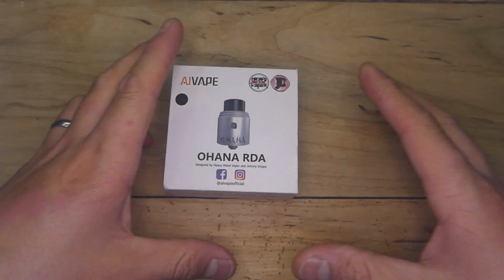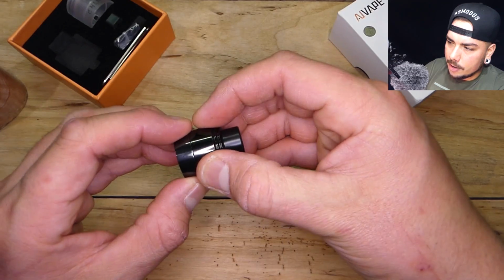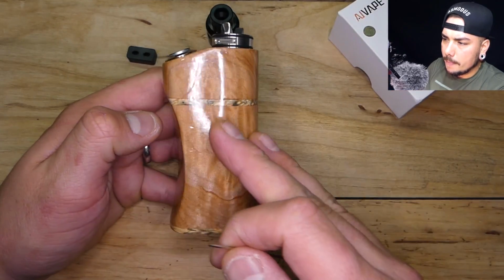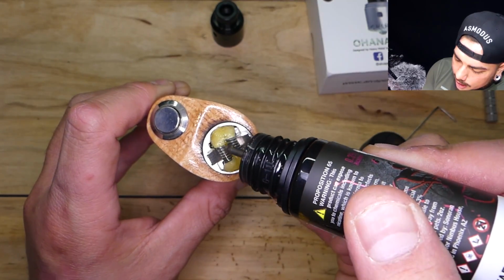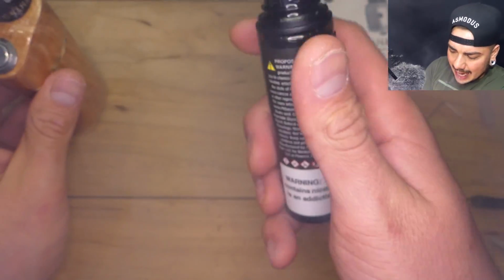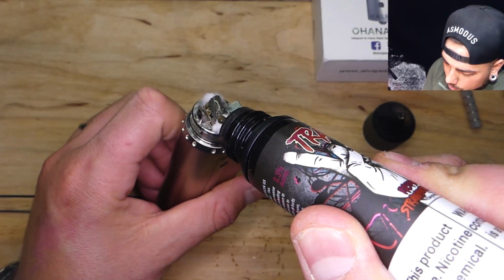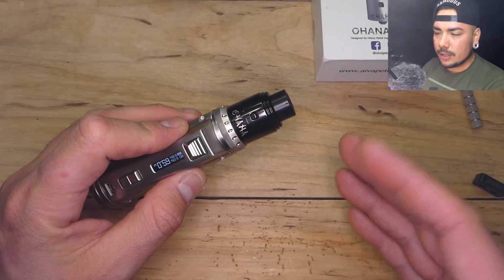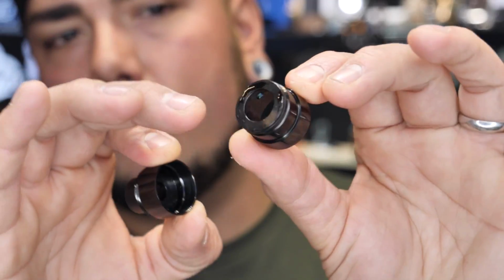Ohana RDA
ALL content on the "VapingWithThesis" YouTube Channel is intended for adults only.

All devices depicted on my channel are intended to be used by people 18+ or 21+ (depending on your location). Most of the devices you see on my channel were sent to me for the purposes of a product review, I do NOT accept money for positive reviews.